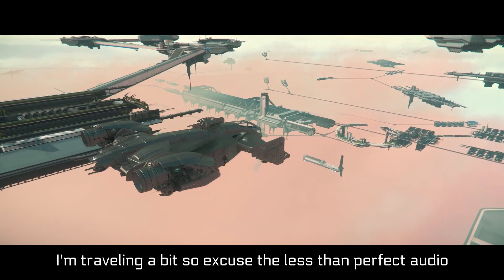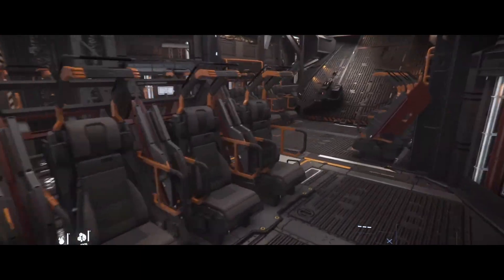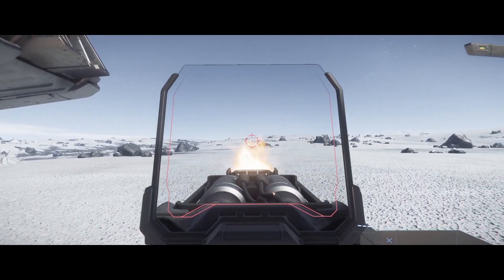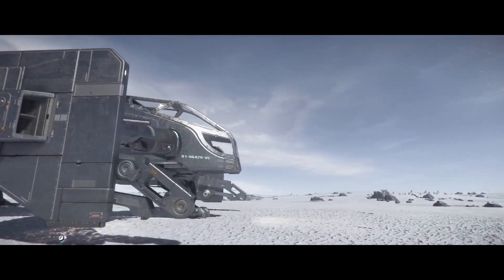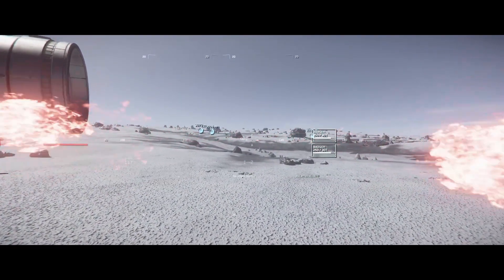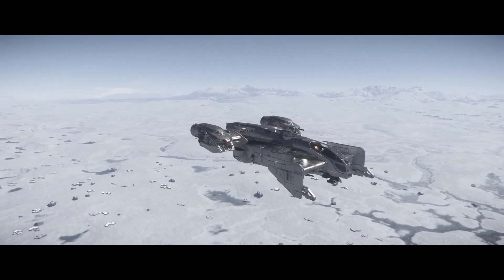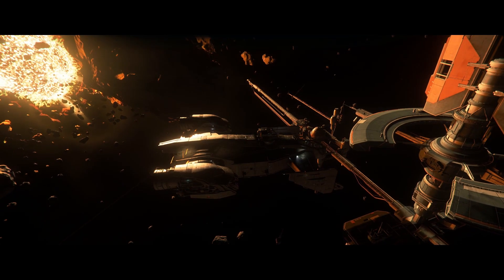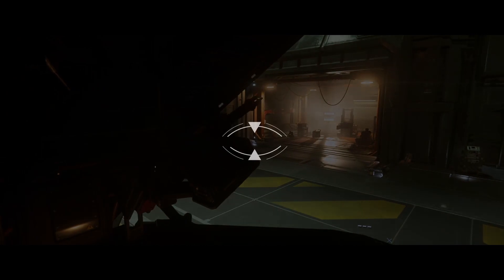Star Citizen - The worst ship so far?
Hello Citizens!
In today's video I'm going to tour and review the new Cutlass Steel and compare it to other dropships currently available.
I made the video while on vacation with minimal gear so the audio is not the best but I hope you enjoy!